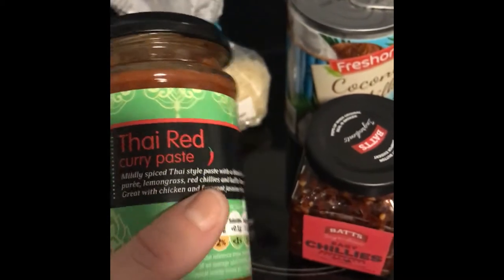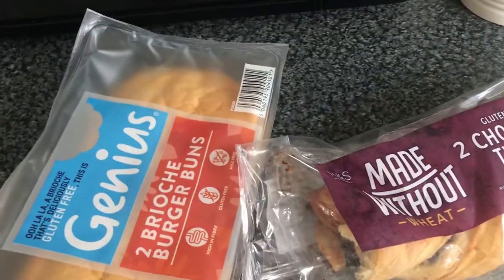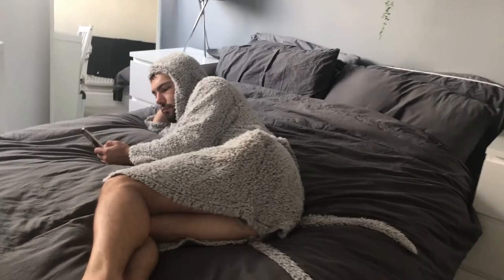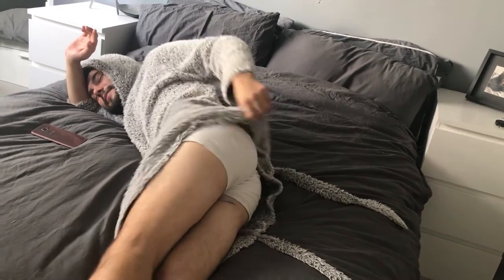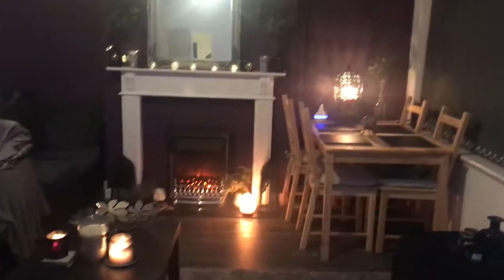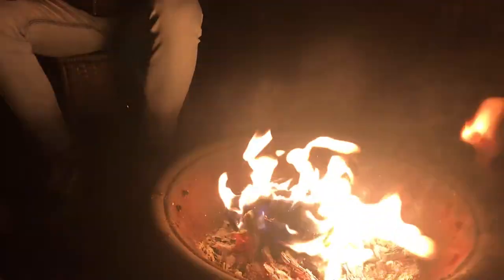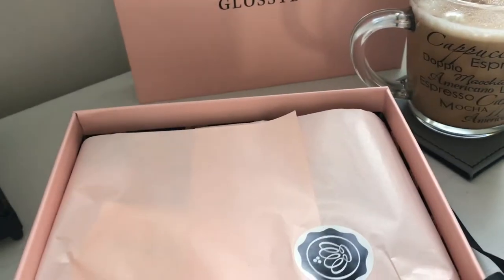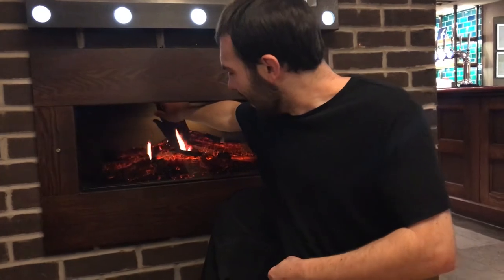MY FIRST EVER WEEKLY VLOG NEW TO YOUTUBE. NOVEMBER 2019 WEEK 1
Hey welcome to my first ever vlog on youtube. I'm sorry it's not great as I'm still new to this and so is Jay on the editing front we will get there I will be uploading a vlog once a week.

Please be nice I have a swollen face a lot of the time from fluid build up from dialysis I also have poorly eyes and my memory is getting very bad due to illness so this is why I have decided to start youtube so that I can see bits of my life.